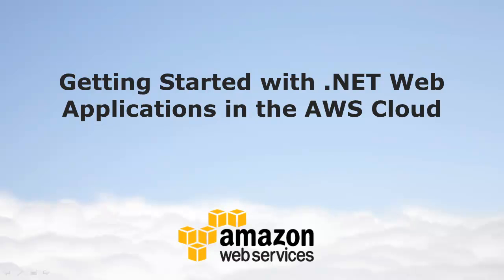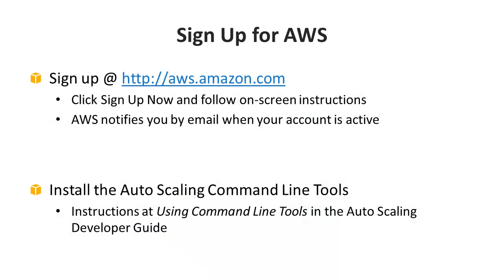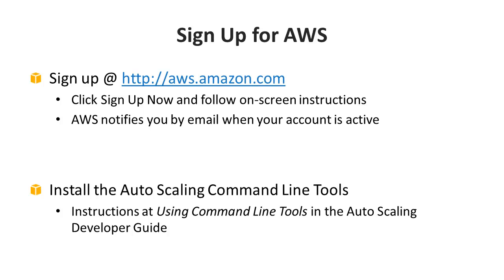Web Applications on AWS: Signing up for AWS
This guide will help you use AWS to create scalable, robust web applications that handle sophisticated demands and workloads. We'll review an example architecture of a web application hosted on AWS, and we'll walk through the process of deploying a sample .NET application using several key AWS services and following best practices.